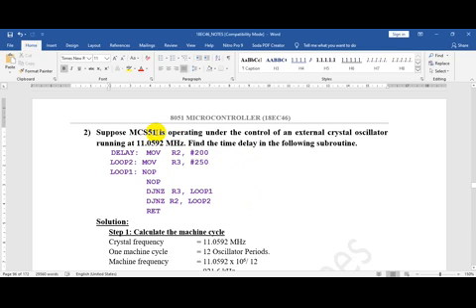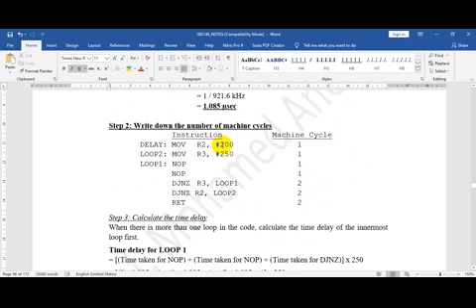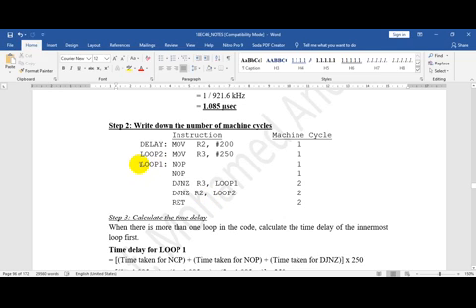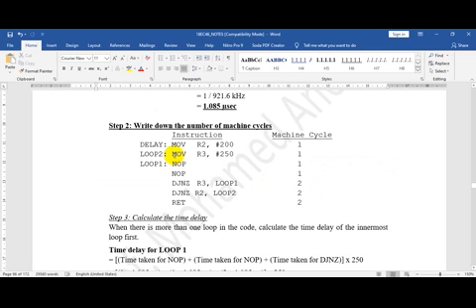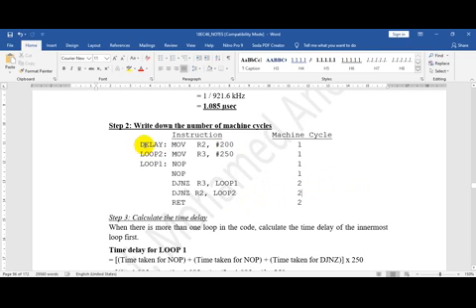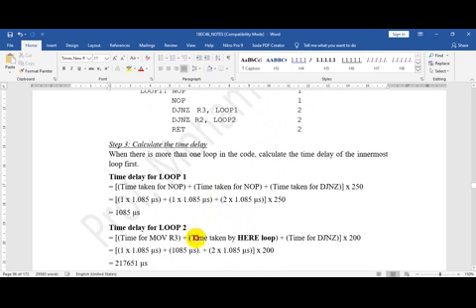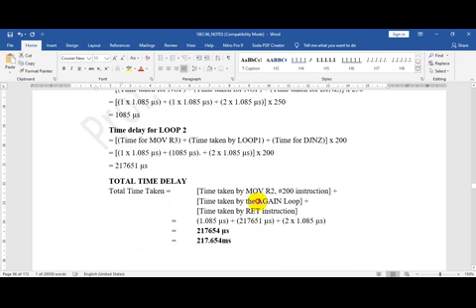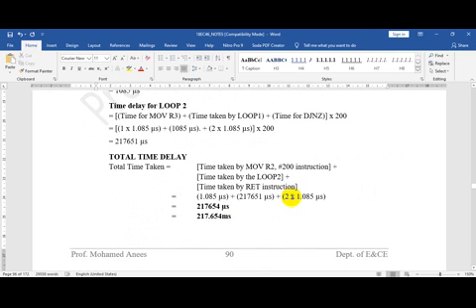M04_Lec04 Delay Subroutine 2